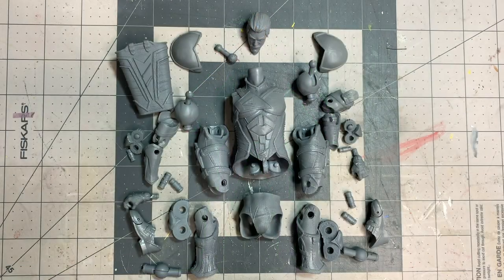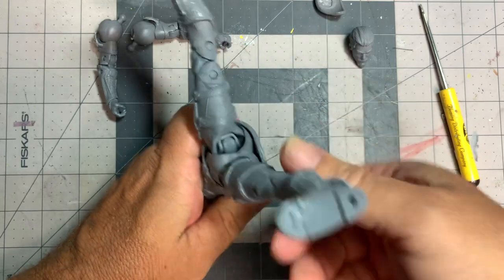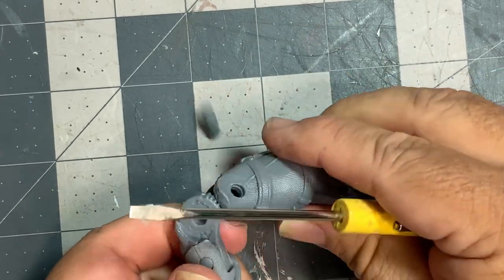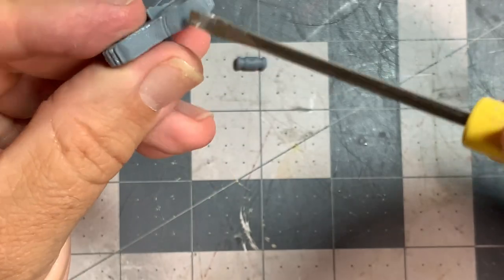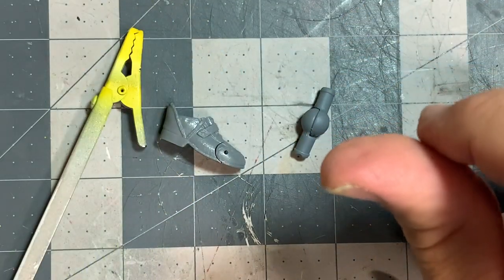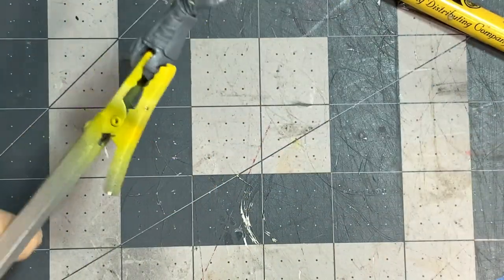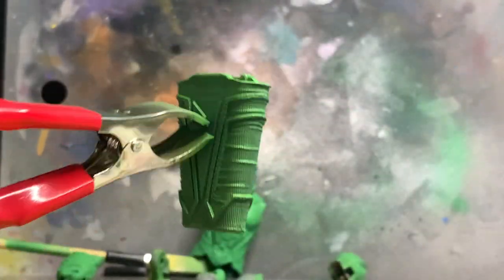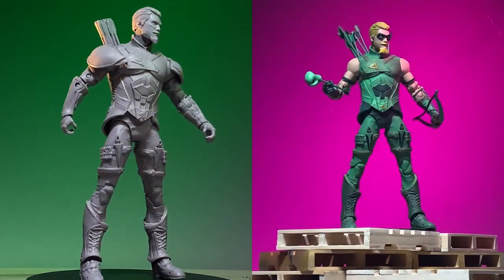How to Disassemble a Mcfarlane Figure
An update on disassemble of a Mcfarlane figure since the materials and assembly has changed.

A lot more soft plastics are used now. Very little temperature is required.
A hairdryer is my technique of choice. Hot water only if the ball joint is too deep in the figure, boiling water never. That can distort the soft plastics.

With a hairdryer you can direct the heat where needed, and its not slippery.
You'll need to repeat the process for assembly, hot water can destroy your paint work.

Hidden ball joints in the feet and hands are nice since they are not seen you don't have to paint them.

The torso now is a one piece, do not remove it. Placing it back on after painting can ruin the paint. Paint it on the spot.

How hot should water be if I use hot water? Good question, 108 degrees is all that is needed.

How hot is the air from a hairdryer, that depends on the manufacturer.

Use common sense, hot means hot, don't touch it, it can burn.

Once you have the figure disassembled you can paint it.

Paint used is Vallejo Premium:
Vallejo Premium Airbrush paint

AV PREMIUM is a safe water-based, non toxic and highly versatile airbrush ready paint, suitable for all surfaces, but especially formulated for superior adhesion to metals, fibreglass, polyethylene, clear Lexanª polycarbonate, slot car and RC bodies, and all tuning and automotive applications.

On some of these surfaces it is recommended a basecoat of the Polyurethane Primer (62.601) for best results. Premium colors are flexible and exceptionally durable and permit prolonged exposure to weather without fading or losing their brilliance.

Premium colors have been formulated with micronized, permanent pigments and an extremely resistant, exterior grade hybrid resin-polyurethane base, which withstands impacts, resists chipping and cracking, as well as direct exposure to heat and outdoor elements without cracking or fading, and is fuel residue proof up to a least 35% Nitro.
AV Premium colors have superior flow, they are self-levelling and brush on with exceptional ease.
For airbrushing, the colors can be used directly from the bottle when using a nozzle size 0,3. For the metallic colors some dilution might be necessary, and for smaller nozzles (O.2mm or less) the use of the Reducer (62.068) may be required. The recommended compressor setting is 30-60psi (2-4 bar).

The range consists of 20 bright opaque colors, 23 dazzling metallics and fluorescents, and 9 shimmering transparent Candy Colors. All colors are as suitable for detail work as for covering large surfaces and can be applied by brush as well as by airbrush.

The range is complete with 8 auxiliary products including the Transparent Basecoat and the Reducer, Primer, Varnishes and Drying Retarder. For an automotive refinishing and as an extra protective final coating, we recommend a catalyzed urethane clear varnish (spray can or airbrush).